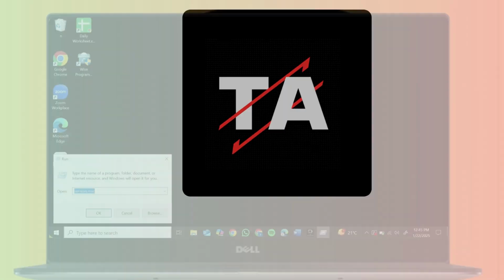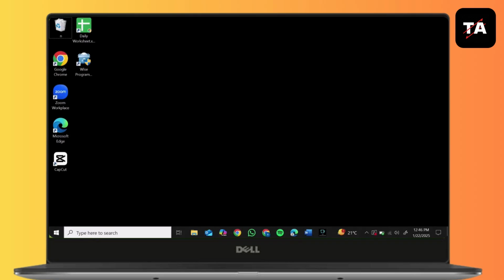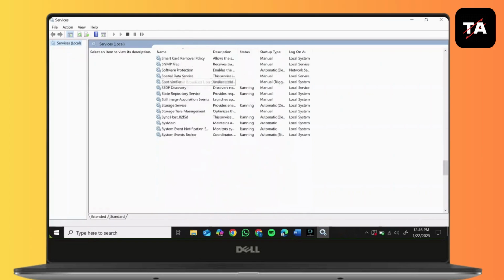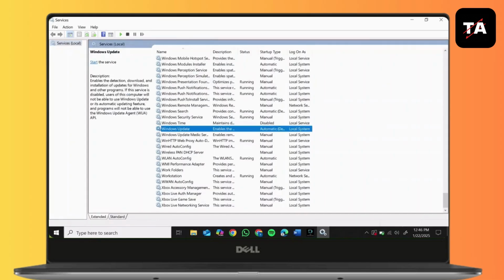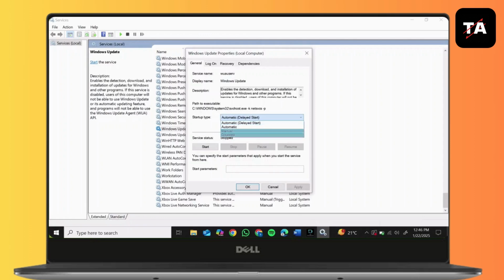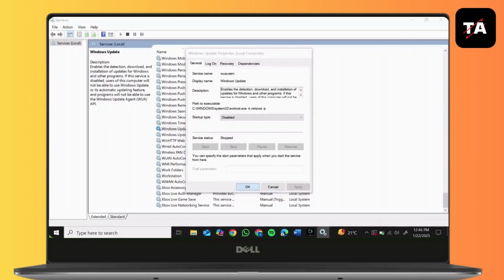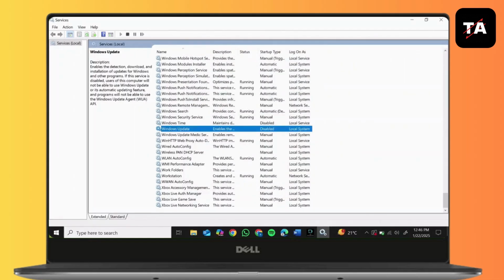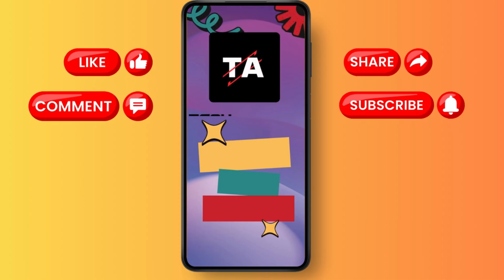How to Disable Windows Automatic Updates on Windows 10 Permanently 2025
Welcome to our step-by-step guide on "How to Disable Windows Automatic Updates on Windows 10 Permanently 2025"! If you're tired of your Windows 10 system automatically updating without your permission and you want to take control over when and how updates happen, this video is for you. We'll show you how to permanently turn off automatic updates in Windows 10, stop unwanted restarts, and regain control of your device's update process. With these simple steps, you can prevent interruptions, slowdowns, and disruptions caused by automatic Windows updates.

Timestamps:

00:05 How to disable automatic updates in Windows 10 permanently
00:25 How to turn off Windows Update service
00:40 Disable updates using Group Policy Editor
00:55 Stop automatic restart after updates
What you'll learn:

How to permanently disable automatic updates on Windows 10
Ways to stop Windows 10 from updating automatically
How to disable Windows Update service to avoid interruptions
Preventing system restarts after updates
The best methods to regain control of Windows 10 update settings
Answers to frequently asked questions about Windows 10 automatic updates